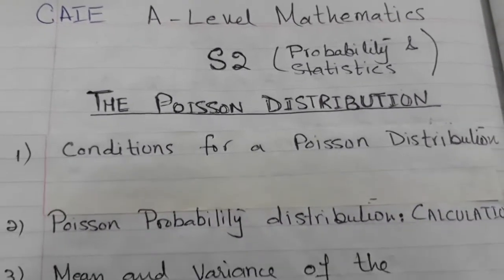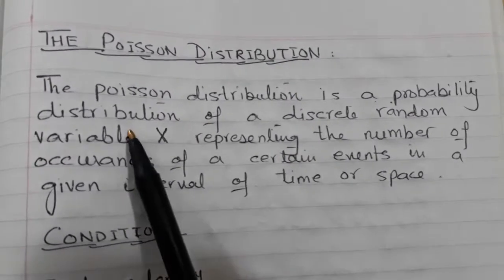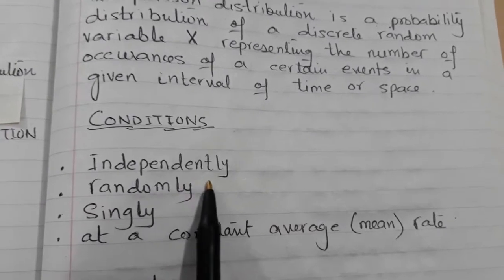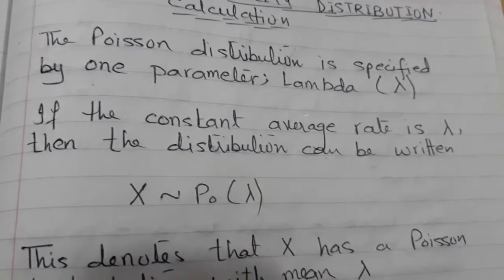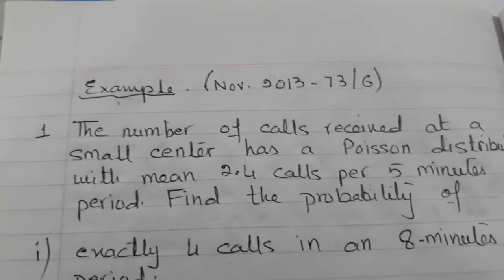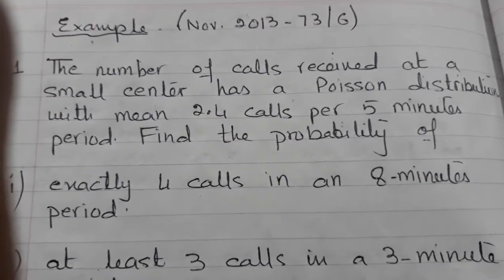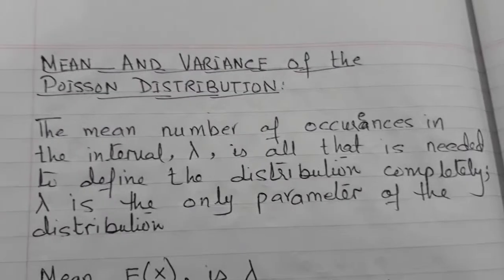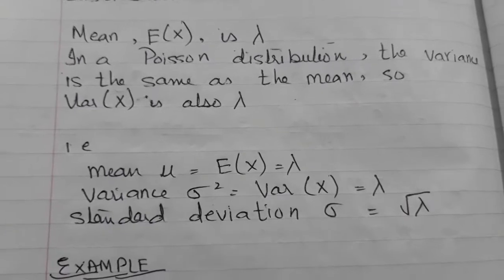TKMaths S2 Poisson Distribution 1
This video is on the explanation of Poisson Distribution for the A Level Mathematics students. The concepts is explained with the help of CAIE  Past paper questions. It is comprised on 2 videos.